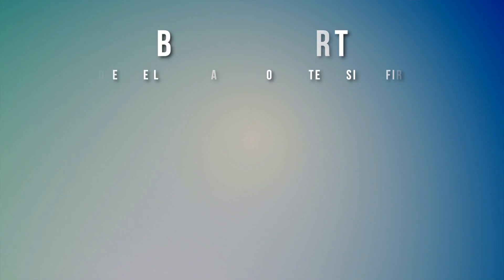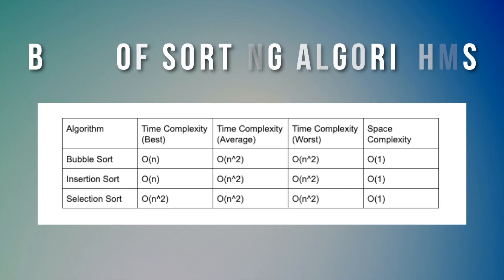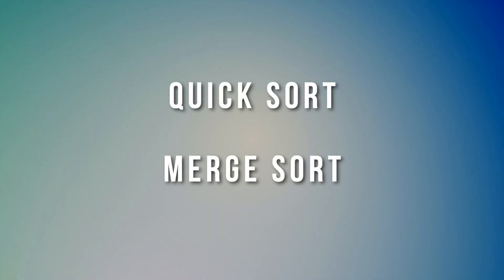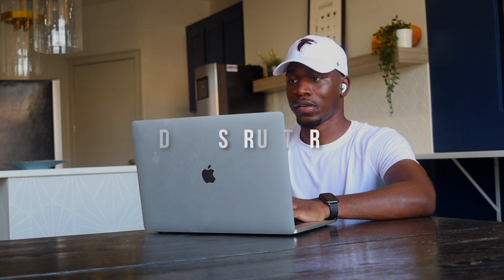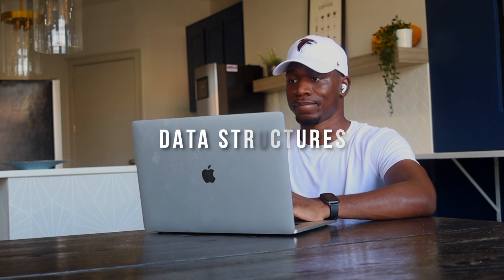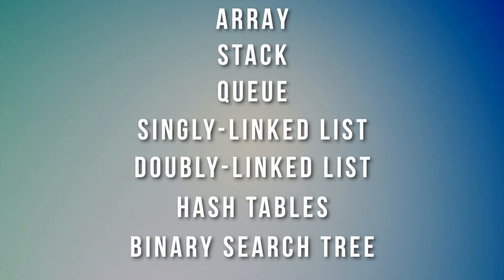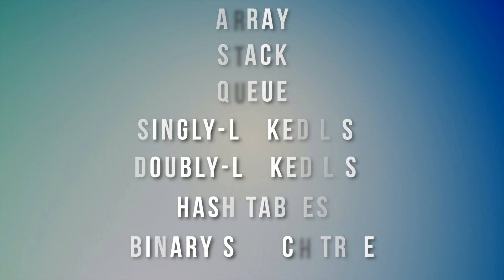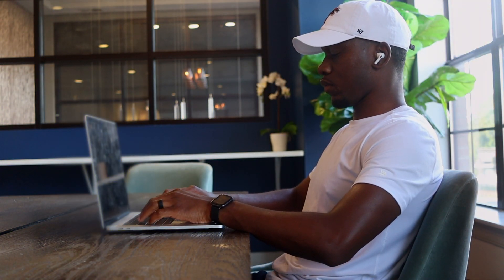Data Structures and Algorithms: Why Every Self-Taught Developer Should Learn It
What's up Tech Family!

As a self-taught developer, when I started to learn how to code, I didn't realize how important Data Structures and Algorithms were. Now, that I have more experience in the tech industry, I wanted to start making videos regarding Data Structures and Algorithms to help other upcoming developers really improve their skills. Hope you all enjoy!